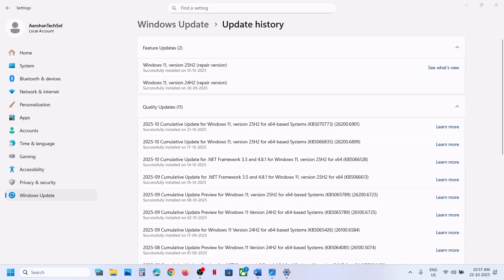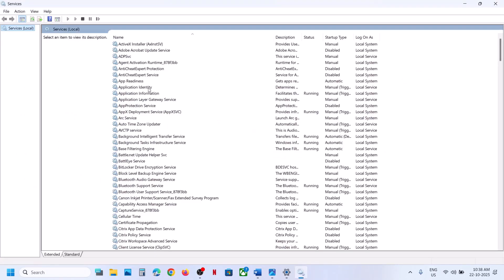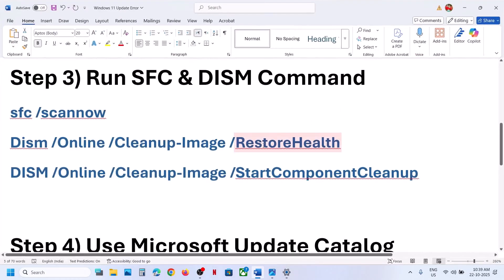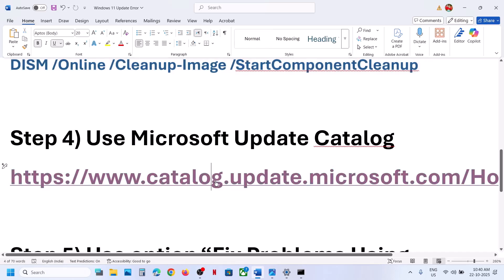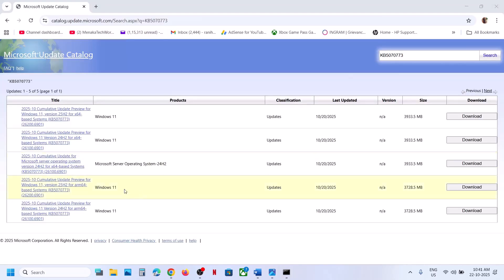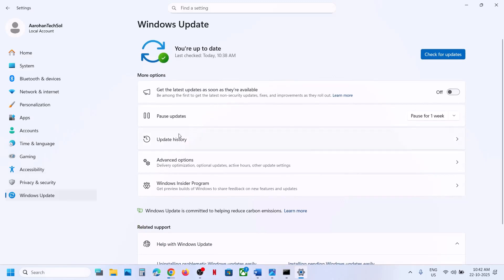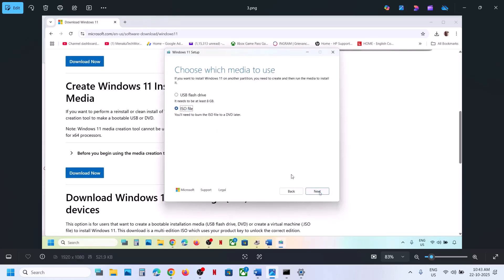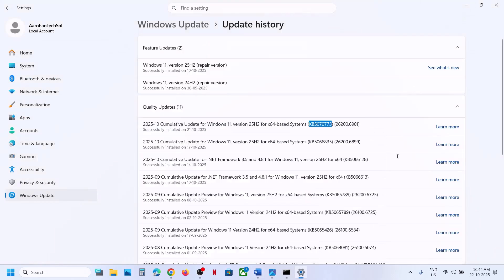Fix Windows 11 Update KB5070773 Not Installing Install Error 0x800f0983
Fix Install Error 0x800f0983 When Installing Windows 11 Update KB5070773
Step 1) Retry, pause and restart the update